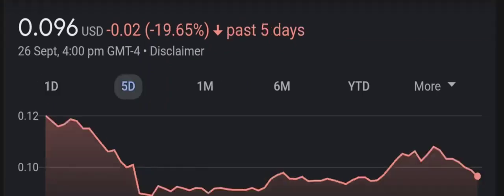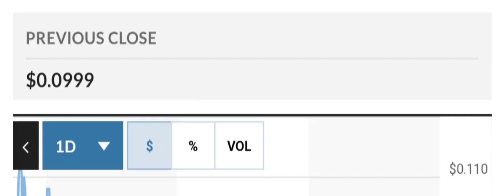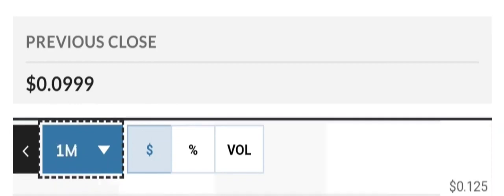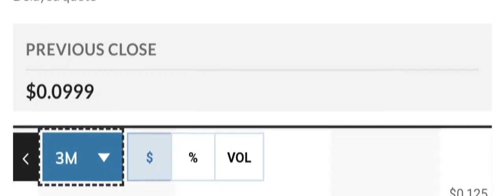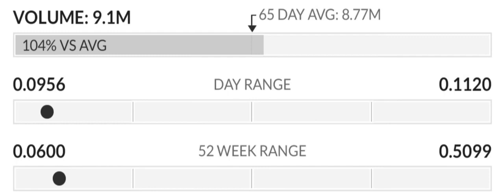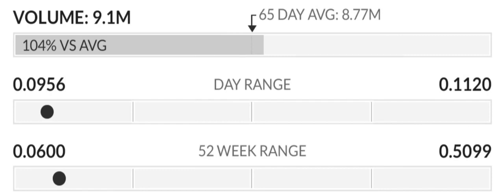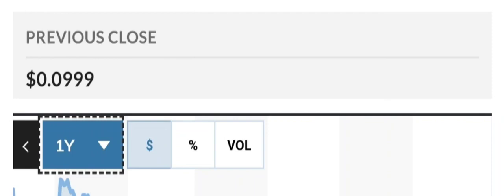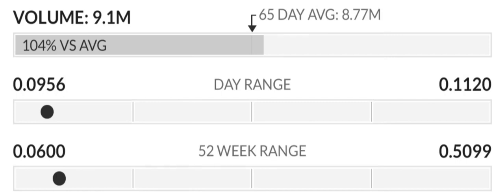ILUS STOCK REACTING TO BEARISH GOLD PANDA! BEARISH OR HUGE OPPORTUNITY ILUS STOCK NEWS TODAY